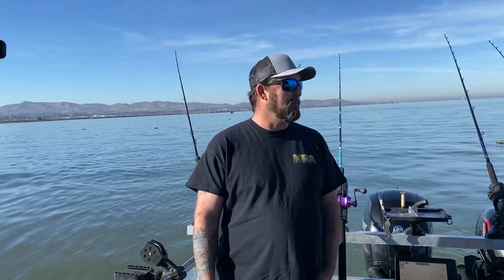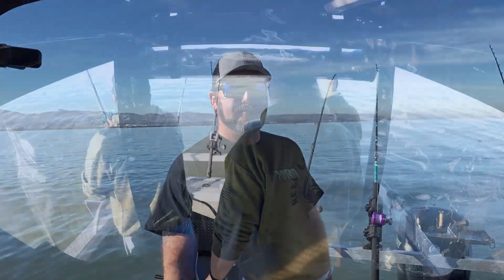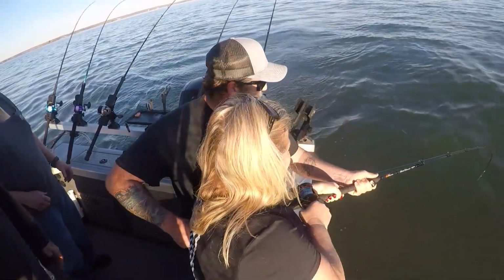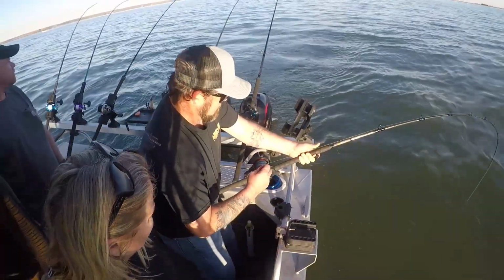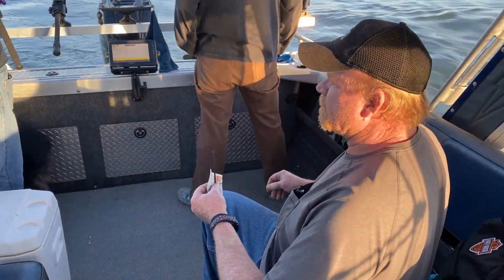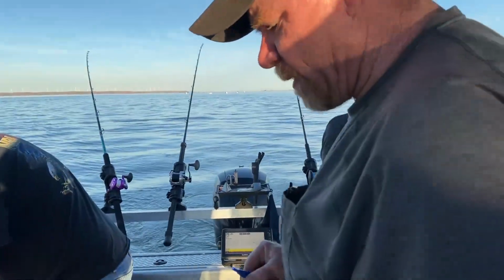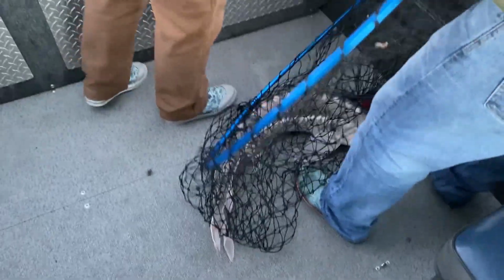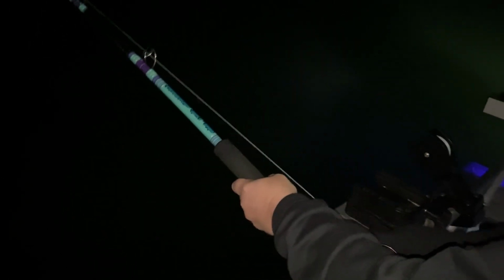STURGEON FISHING! | PITTSBURG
In this video, we hit the water again in Pittsburgh for some more sturgeon action!

►Avet SX6/4MCRH-SI 2-Speed Reel, Silver, Right Hand
► Scotty Orca Rod Holder
►Penn 1292933 Fathom 30 Lever 2-Speed Lever Drag Fishing Reel
► Lowrance Elite-7 Ti2-7-inch Fish Finder with HDI Transducer, Wireless Networking, Real-Time Map Creation and Preloaded C-MAP US Inland Mapping
► Scotty Bait Board
► GoPro HERO6 Black + Extra Battery - E-Commerce Packaging - Waterproof Digital Action Camera with Touch Screen 4K HD Video 12MP Photos Live Streaming Stabilization